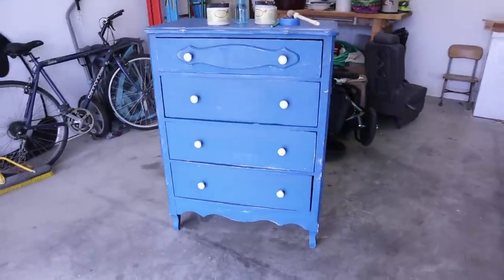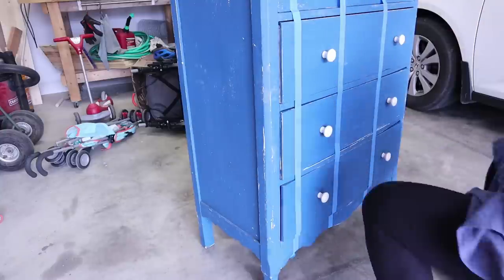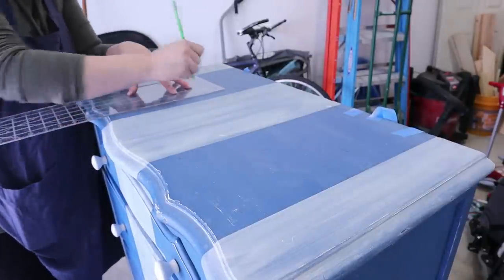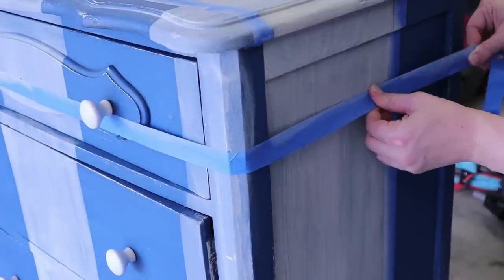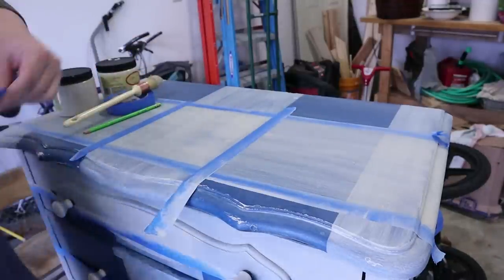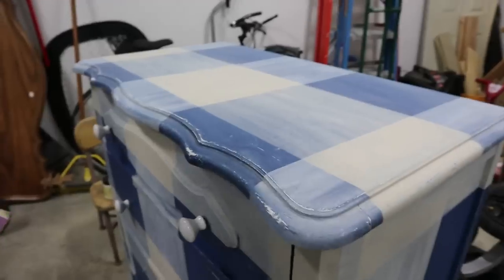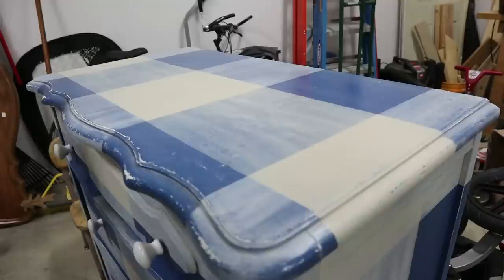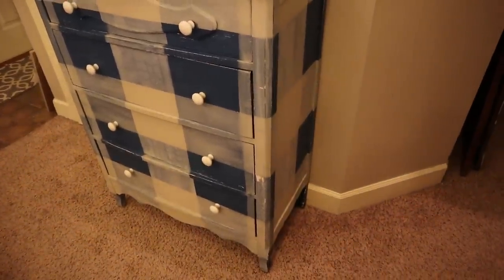Antique Farmhouse Furniture Flip | Painting Gingham Chest of Drawers | Dixie Belle Retailer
Today I'm refinishing an antique chest of drawers into a beautiful farmhouse style gingham dresser.  I love the personality that this painted gingham technique adds to this piece of furniture.  The process is a little tedious but totally worth it in the end!

I use the Dixie Belle chalk paint colors Sand Bar and Drop Cloth for the stripes.  A similar blue to this piece would be Dixie Belle Antebellum blue or Bunker Hill Blue.  I seal the piece with the Dixie Belle Easy Peasy Spray Wax in Clear Matte.  Hope you enjoy!

You can order Dixie Belle products from my Green Onion Vintage Etsy